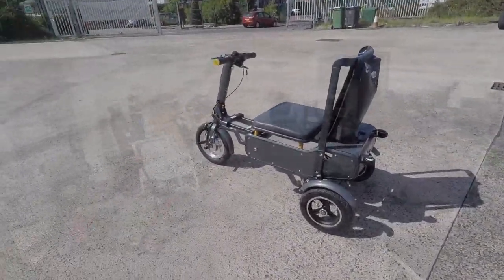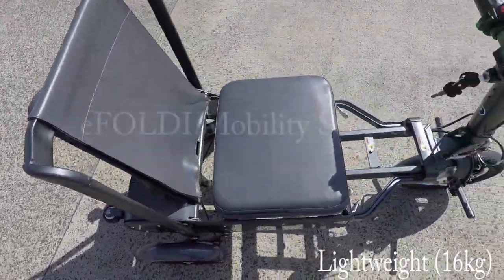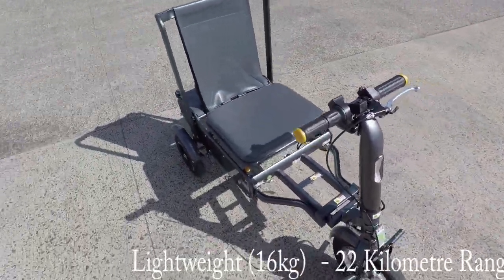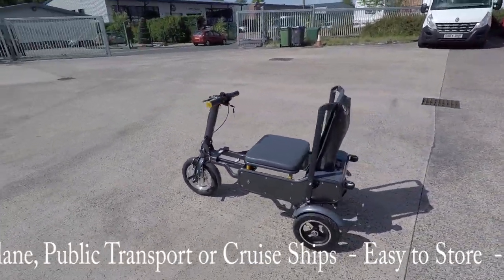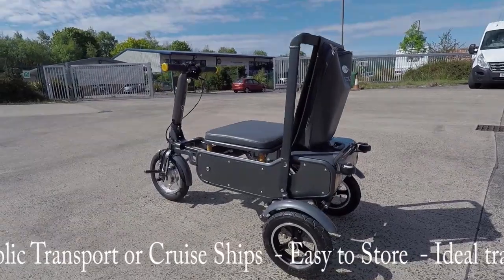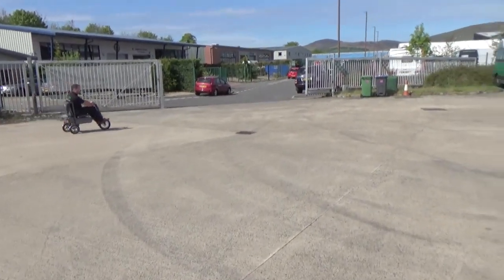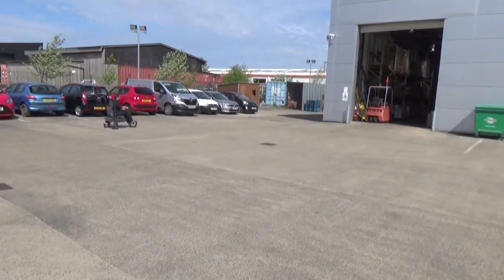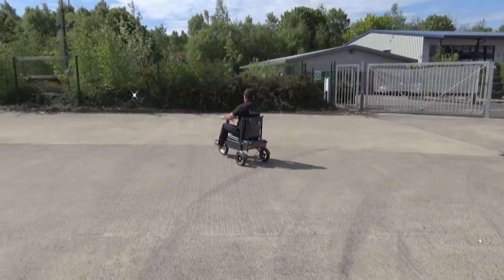eFoldi Mobility Scooter in Edinburgh, Scotland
We are the specialists in Scotland for folding mobility scooters!

Come to our fully accessible mobility showroom in Loanhead, Edinburgh and try the amazing E Foldi folding mobility scooter.

It folds in just a few seconds and is airline approved too!